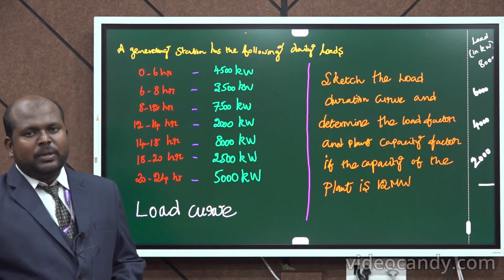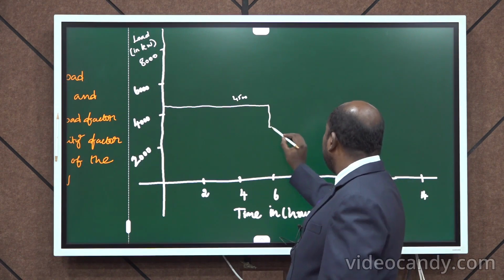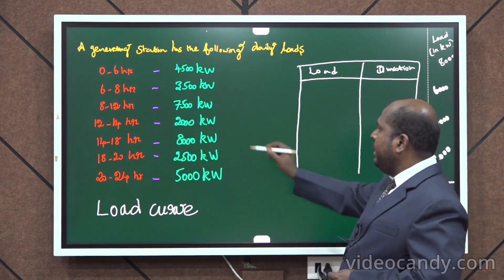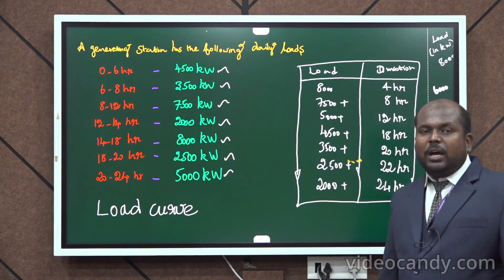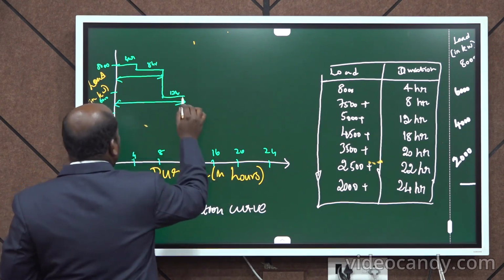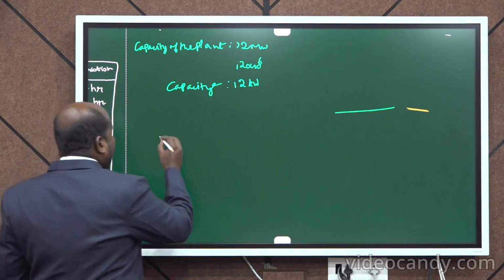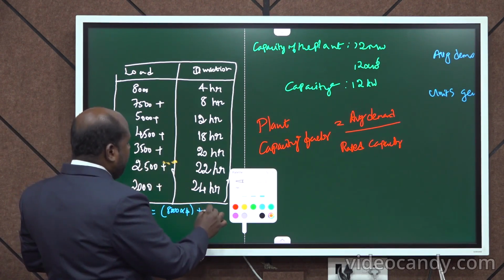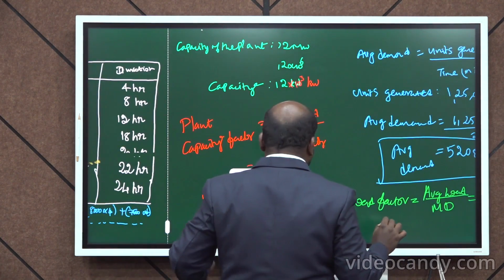00934_merged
This Video details the conceptualization with tutorials on the load curve and load duration curves.